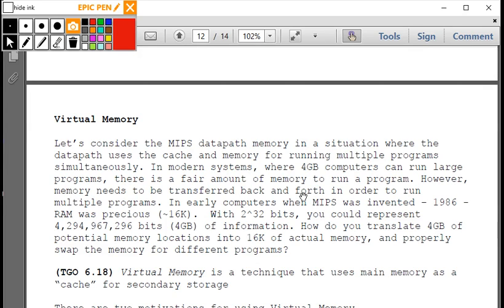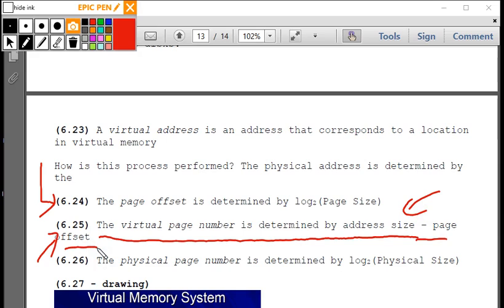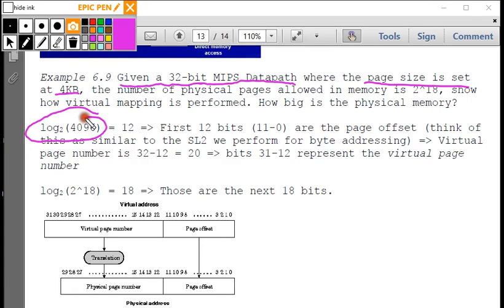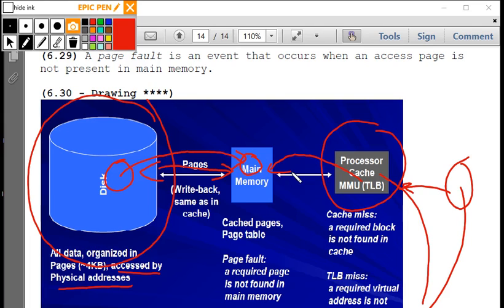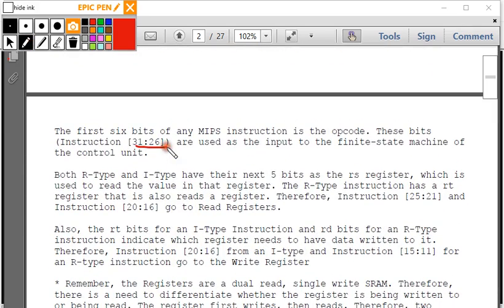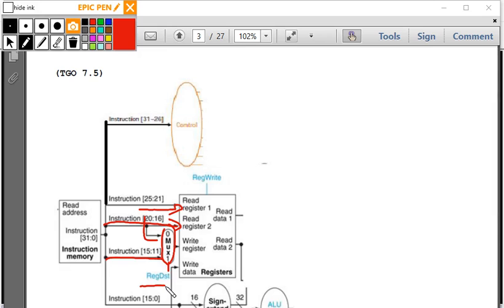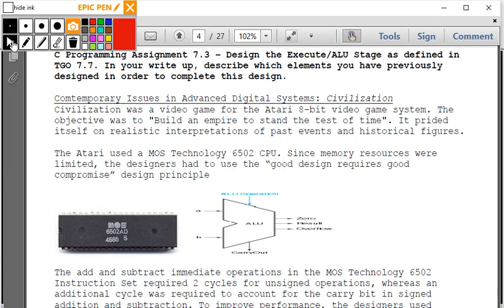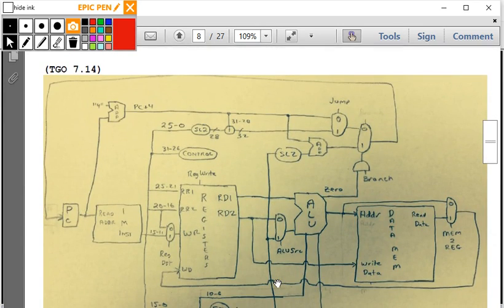El E 385 - Lecture 17 - 20 OCT 2015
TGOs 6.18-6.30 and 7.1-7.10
Ex 6.9